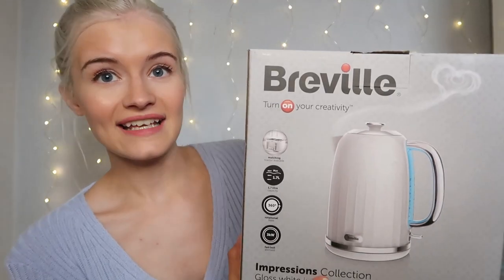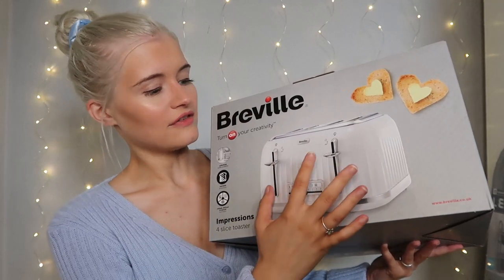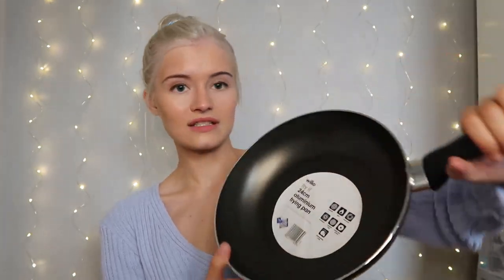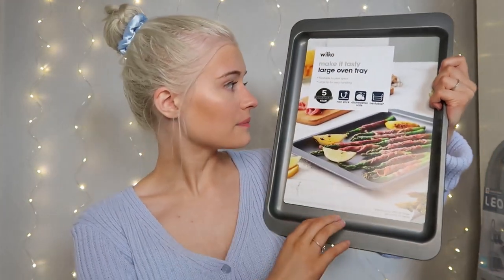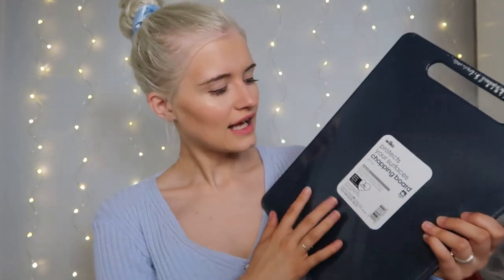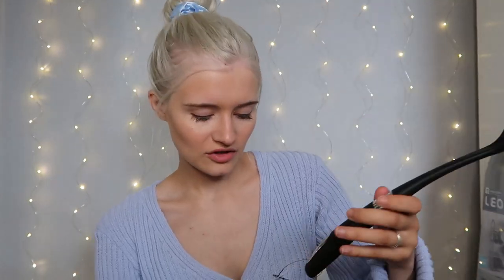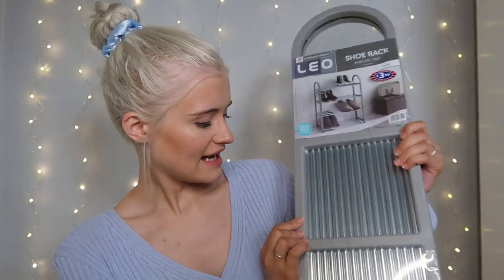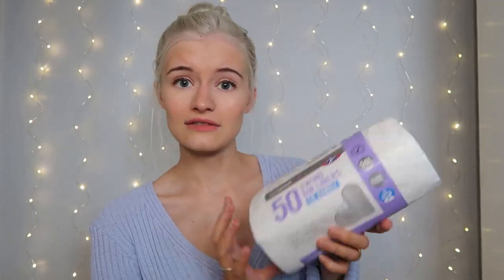HUGE HOMEWARE HAUL! | B&M, Home Bargains & Tesco!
Today's video is a huge homeware haul! This video is part 1 and I went to b&m, home bargains and Tesco for lots of different kitchenware, bathroom and homeware bits! I am moving out very soon so I needed to get all the basics. I hope you enjoy watching!